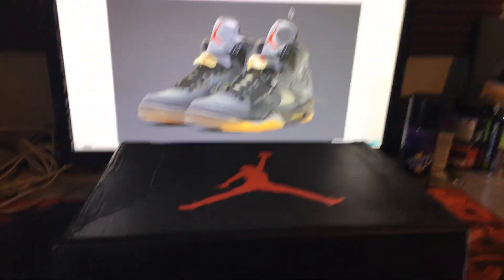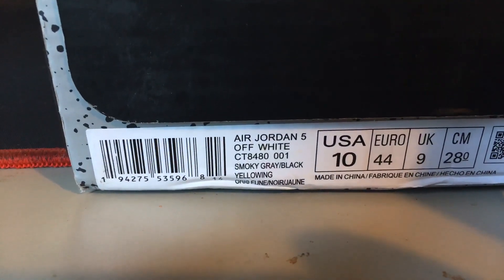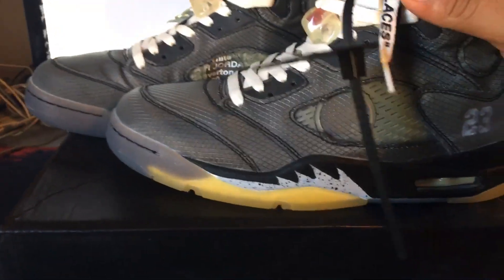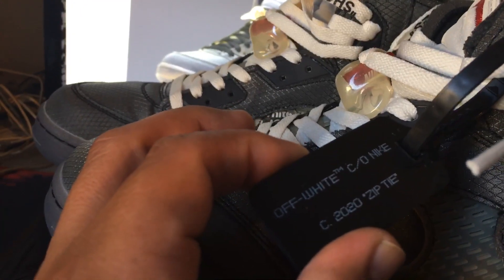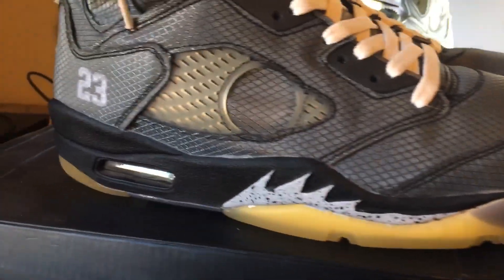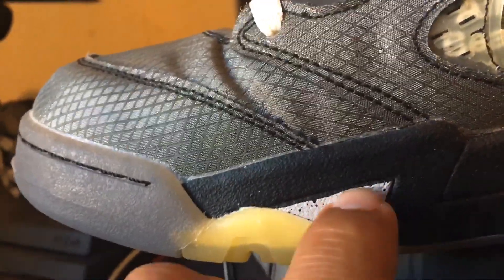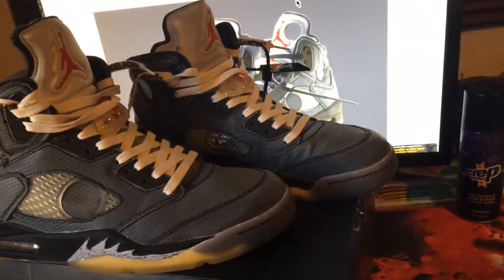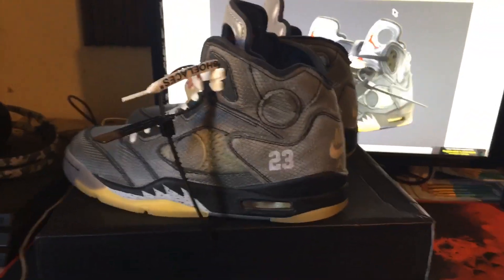Air Jordan 5 Off-White DHGATE review